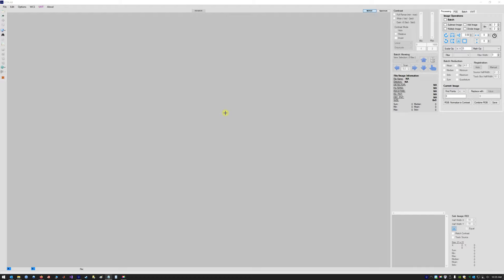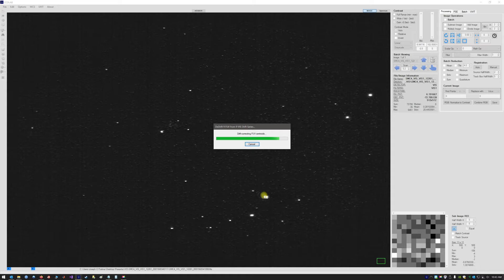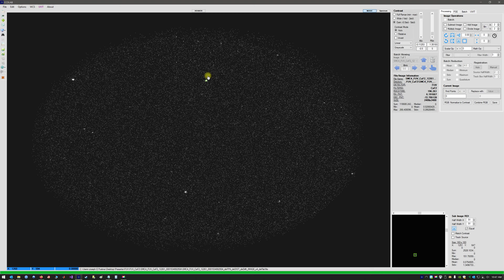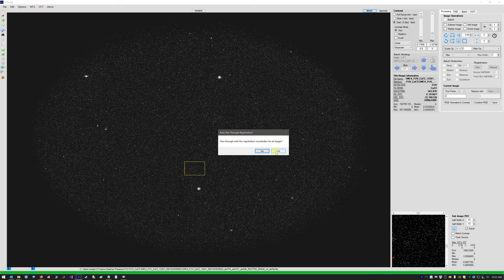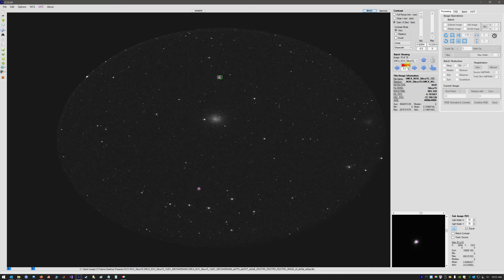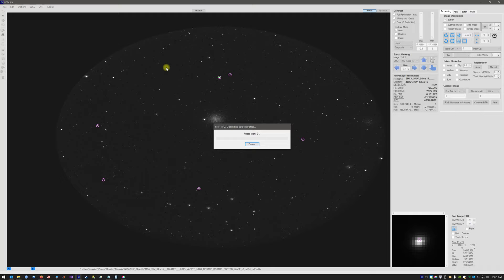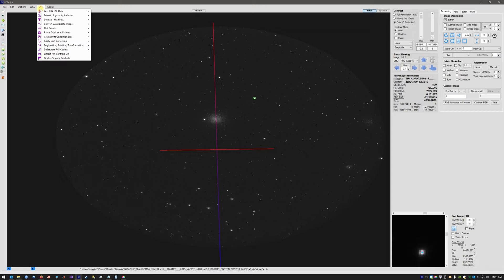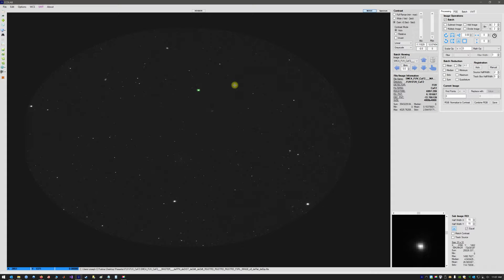CCDLAB UVIT Pipeline Demo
This is a demonstration tutorial of the CCDLAB UVIT Pipeline starting from L1 archive data through to completed science images.